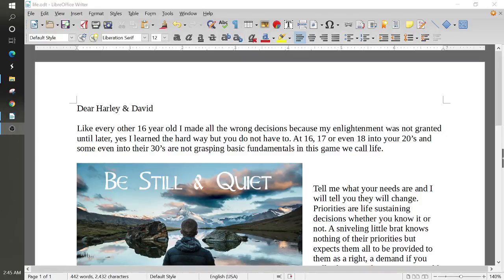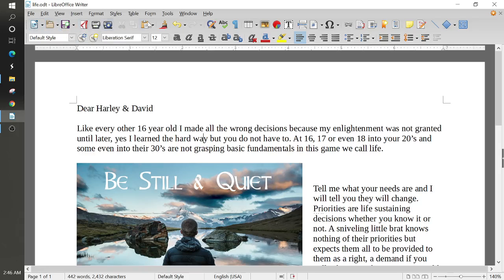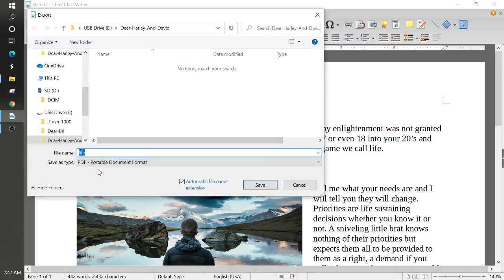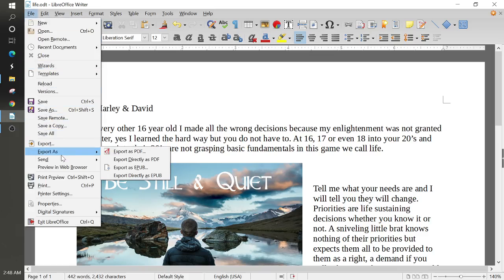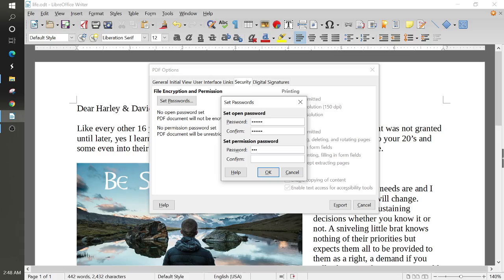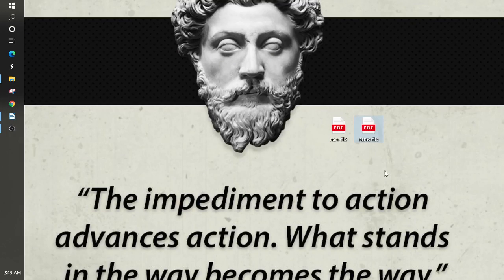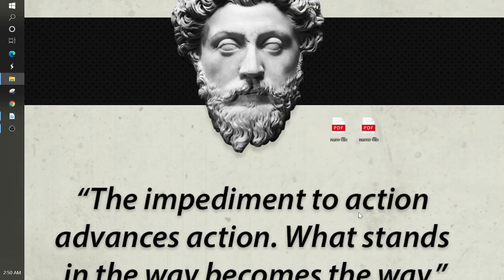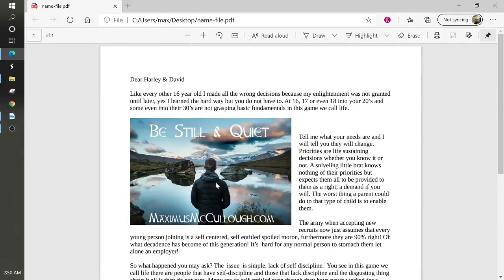Export PDF in Libre Office Writer | Protect Document | Easy Instructions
Libre Office Writer comes with the capability to export your document as a PDF.  In previous posts we discussed the menu in Libre Office Writer and how to customize it. Now in this tutorial make sure that you have the “Standard” tool bar available to you. If you do not see the little PDF icon then go to “View” - “Toolbars” and make sure “Standard” is clicked.